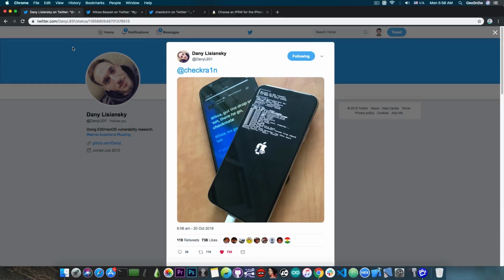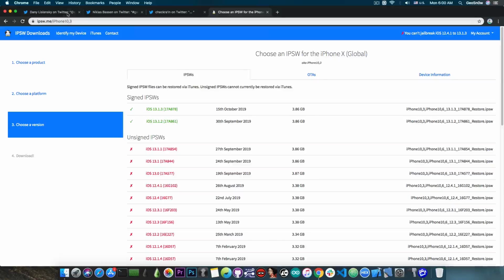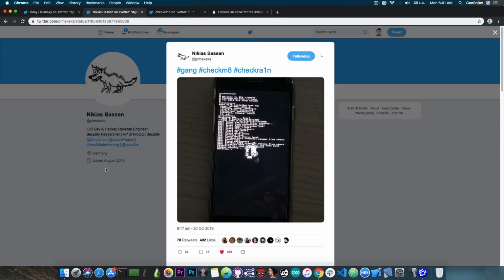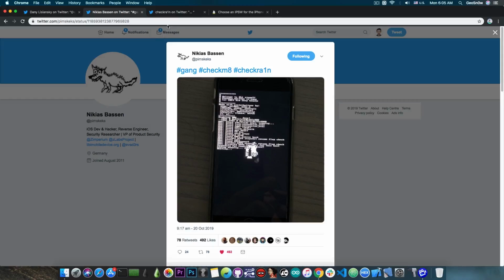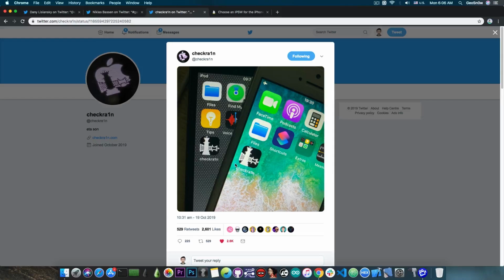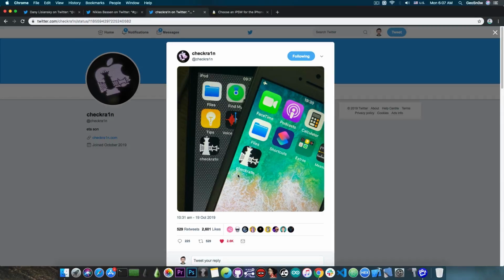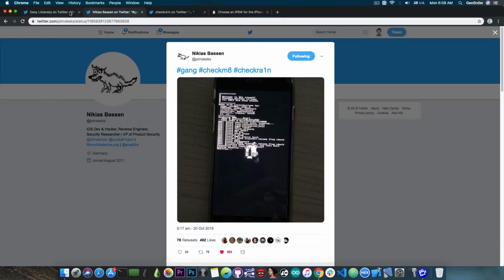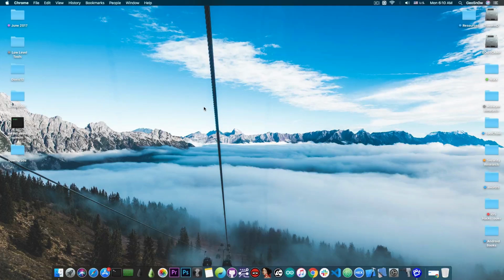iOS 13.1.3 / 13 / iOS 12.4.1 CheckRa1n JAILBREAK: AWESOME News And Features!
▶ Fix various iOS problems such as black/white screen of death, iPhone update failure and other issues with iMyFone Fixppo.
▶ Get the Fixppo app here with up to $20 off discount.

In today's video, we're discussing some awesome news regarding the CheckRa1n Jailbreak for iOS 12 and iOS 13 up to iOS 13.1.3 which is currently the latest iOS version available. The jailbreak is based on the CheckM8 exploit released by @axi0mX so it supports everything from iPhone 5S to iPhone X. The iPhone XS, XS Max, and XR, as well as iPhone 11, are not supported. WE finally have a glimpse of what the features of this jailbreak are, and it looks like the jailbreak development process is already pretty far advanced. A ton of important features that normally took much more time seems to be built right in - we'll discuss them in this video.

As more and more iOS exploit developers in the community start to get access to the CheckRa1n jailbreak which is currently privately developed by the CheckRa1n Team (which is made of the most prominent iOS exploit developers such as Sparkey, Siguza, littlelailo, qwerty, etc.), we start to get a better understanding of what the jailbreak does and how it is made.

This might just be the biggest most versatile jailbreak in 10 years, so when this gets released, it will definitely be a sight to see. This is also a tethered jailbreak, the first time in 10 years when the semi-untethered userland jailbreak paradigm is changed. As I said, it's not your common Unc0ver-like jailbreak, so I am definitely thrilled to see what this jailbreak brings to the table as a ton of very hard low-level work went into it.

▽ Resources ▽
▶ How To Use CheckM8 BootROM Exploit For CFW / Jailbreak (iOS 13, iOS 12, iOS 11 PWNED DFU Mode)